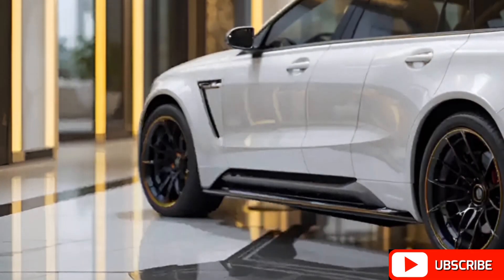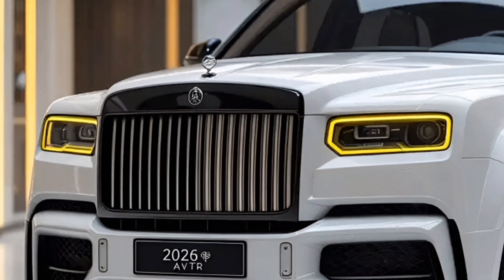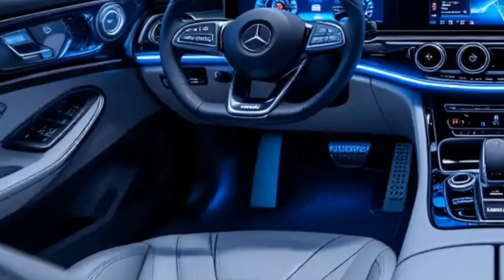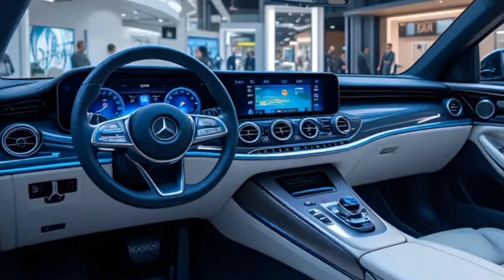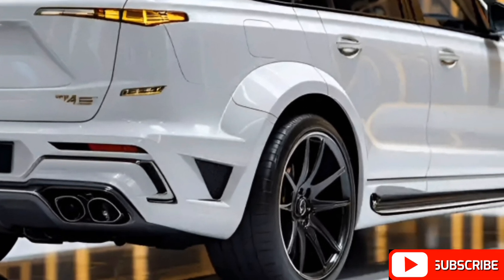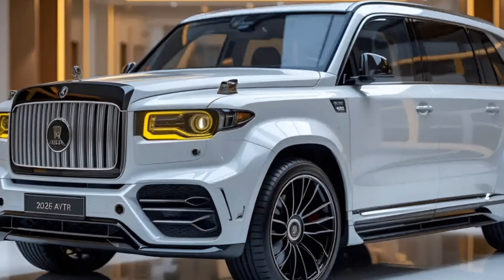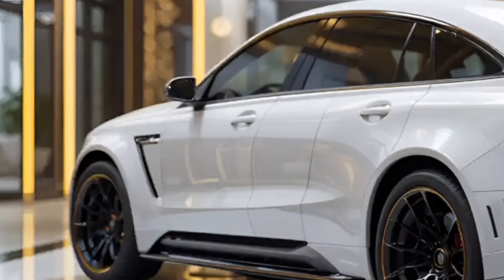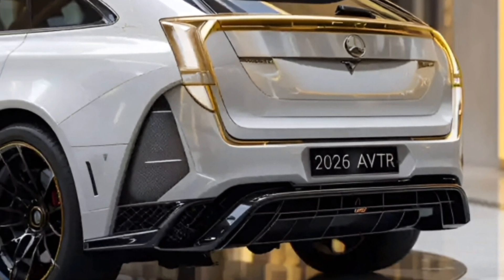Is this car from Earth or another world? Discover the reality of the Mercedes AVTR 2026!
Title:'_"

Is this car from Earth or another world? Discover the reality of the Mercedes AVTR 2026!1@Оченьмощнозвучит

Description

Discover the future of mobility with the 2026 Mercedes AVTR, an innovative electric concept car inspired by the Avatar movie. This futuristic vehicle features an organic design, graphene-based battery, biometric controls, and AI-driven technology. With its zero-emission powertrain, spherical wheels, and advanced safety features, the AVTR redefines sustainable transportation. Dive into an in-depth review covering its specifications, cutting-edge features, and performance insights.@Оченьмощнозвучит

Revelent Hashtags:'_

Explore the breathtaking design and futuristic aesthetics of the Mercedes AVTR
Learn about its groundbreaking graphene battery technology and sustainability features
See how AI and biometric controls revolutionize the driving experience
Understand how the AVTR moves using spherical omni-directional wheels
Discover how Mercedes integrates augmented reality into the car’s interface
Find out about the advanced self-driving and safety features of the AVTR
Compare the AVTR with other electric vehicles on the market
Get insights into the cutting-edge innovation behind Mercedes' concept cars
Witness a detailed breakdown of the AVTR’s high-tech interior and exterior
Experience the future of luxury, performance, and eco-friendly automotive engineering@Оченьмощнозвучит

Video Cover Titles'"-

2026 Mercedes AVTR – The Future of Driving is Here

Mercedes AVTR Full Review – AI, Biometrics, and Innovation

Why the 2026 Mercedes AVTR is the Most Futuristic Car Ever

Mercedes AVTR Concept – A Glimpse Into Tomorrow’s Mobility

Exploring the Mercedes AVTR’s Graphene Battery Technology

Inside the 2026 Mercedes AVTR – Next-Level Automotive Design

Mercedes AVTR vs Tesla – Who Wins the Future?

Self-Driving & AI: How the Mercedes AVTR is Changing the Game

AVTR’s Spherical Wheels – The Revolutionary New Driving
 Experience

Mercedes AVTR Explained – Everything You Need to Know@Оченьмощнозвучит

Keywords'"_

Mercedes AVTR review
2026 Mercedes concept car
Mercedes AVTR specifications
Graphene battery technology
Future of electric vehicles
Mercedes-Benz AI cars
Self-driving concept car
Mercedes AVTR features
Luxury electric car 2026
AVTR biometric controls
Mercedes AVTR top speed
Augmented reality car display
Spherical wheels technology
AI-powered vehicle
Mercedes-Benz sustainable car
Electric hypercar 2026
AVTR charging speed
Autonomous Mercedes-Benz
Mercedes AVTR driving test
High-tech interior cars
Next-gen mobility solutions
Mercedes AVTR futuristic design
Eco-friendly luxury car
AI in modern cars
Automotive industry future
Mercedes AVTR release update
Concept cars with self-driving
Mercedes AVTR vs other EVs
Smart car technology
Innovative car engineering@Оченьмощнозвучит